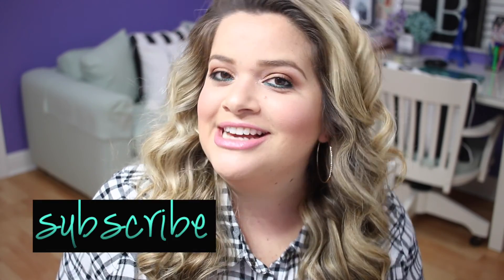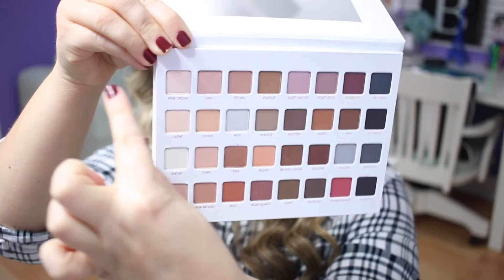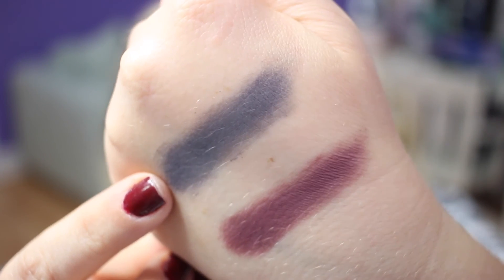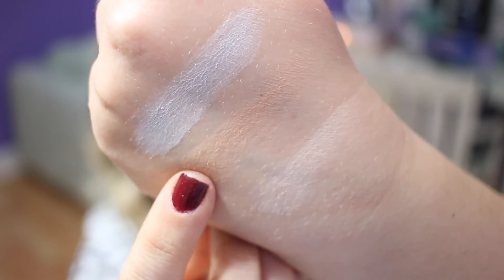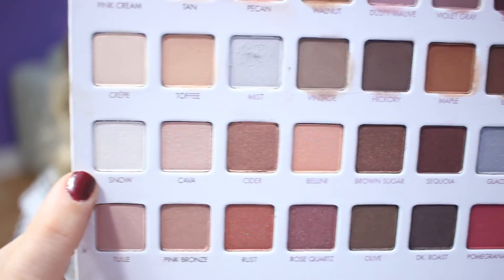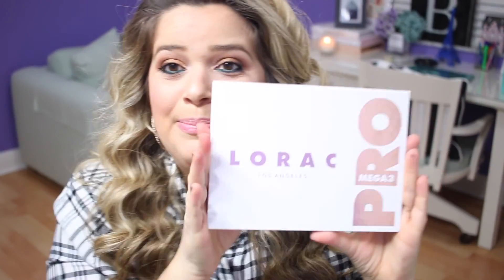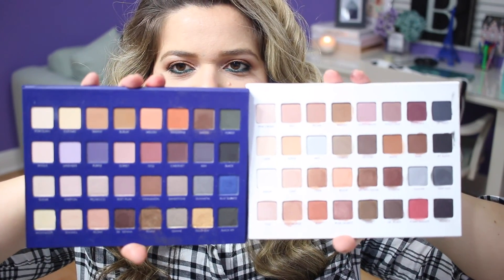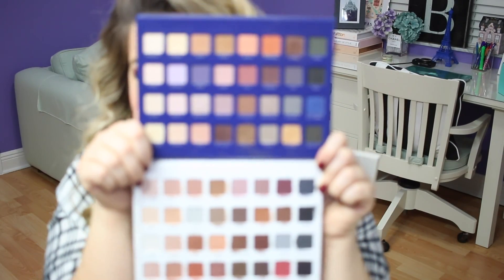First Impression and Swatches: LORAC MEGA PRO 3 PALETTE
Products mentioned:
Lorac Mega Pro 3 Palette
$59

Also mentioned: Lorac Mega Pro 2 Palette